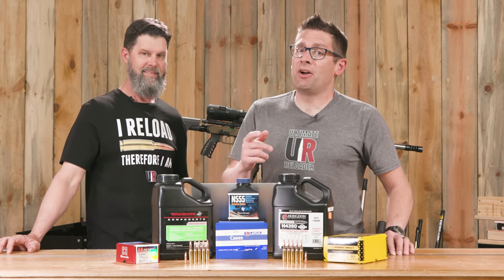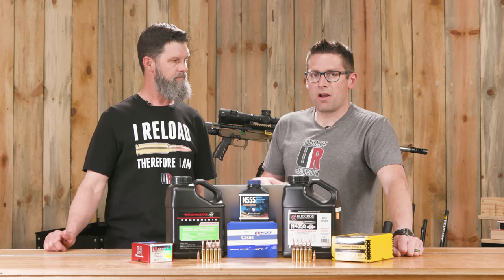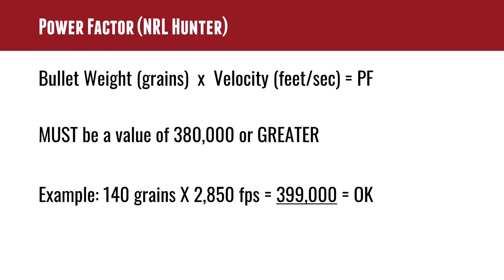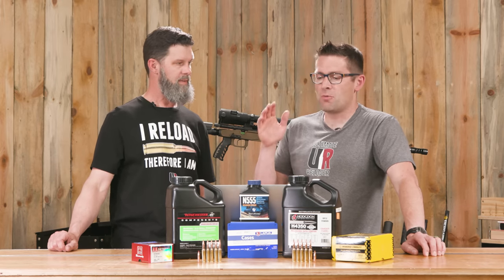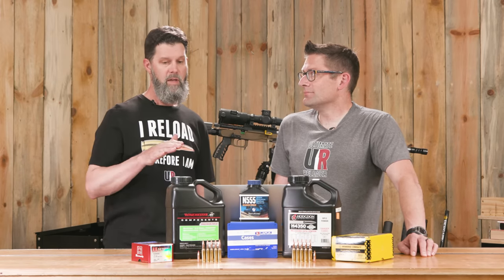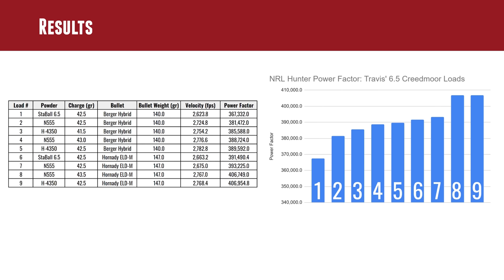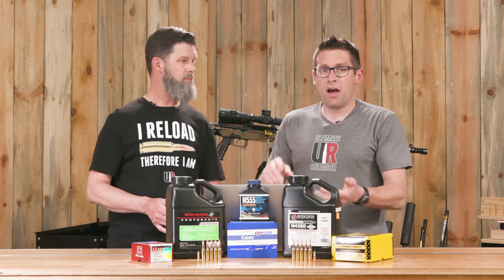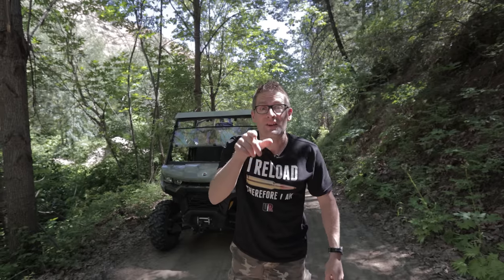Making Power Factor (NRL Hunter)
How do you make power factor for NRL Hunter matches? What even is power factor? I decided to take an in-depth dive to make this concept easy to digest.

Ultimate Reloader LLC / gavintoobe Material Connection Notice:

The following Ultimate Reloader partners are featured in this video:
- Hornady
- Berger Bullets
- Hodgdon Powder
- Vihtavuori Powder